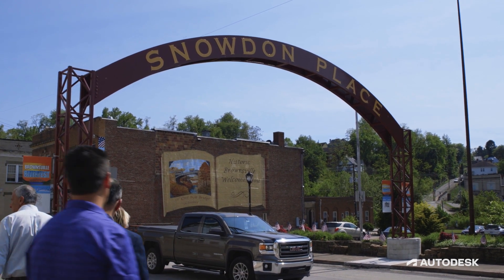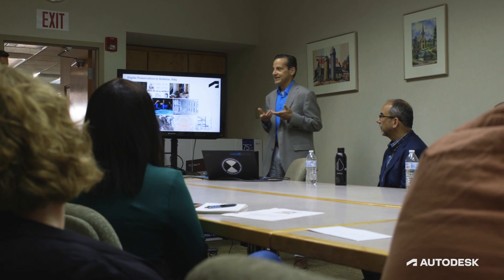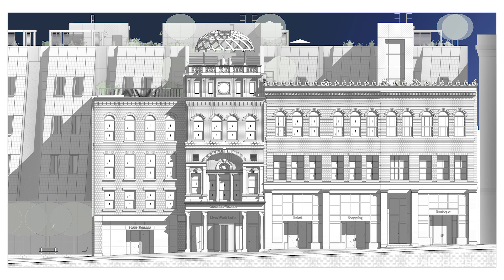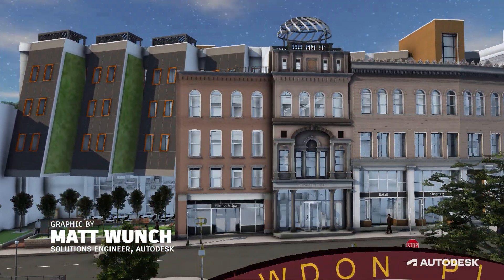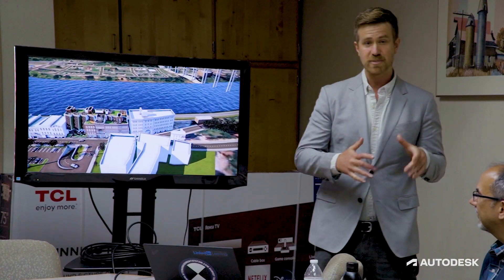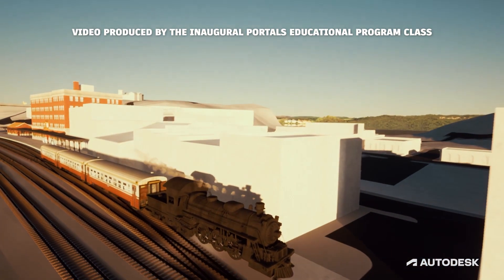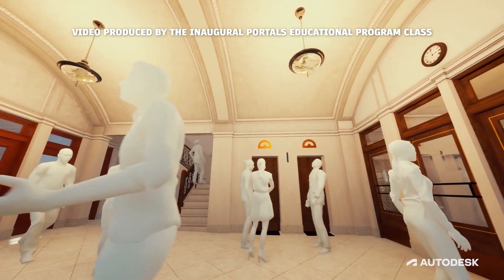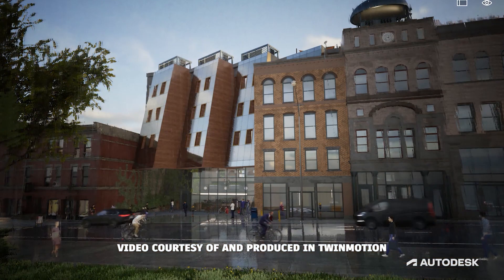Revit 2024: The making of Snowdon Towers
Autodesk Revit 2024 introduced new sample content highlighting a scan-to-BIM workflow and best practices for multi-disciplinary design coordination. But the story of Snowdon Towers is about more than technology.

Learn how Autodesk partner Case Technologies, Revit guru Paul Aubin Consulting, and Autodesk worked with the Perennial Project in Brownsville, PA to support technology training and community development with the local community.

Special thanks for their assistance in this project to: Paul F. Aubin Consulting Services, Inc., Case Technologies, Inc., Stephen Vogel, FAIA, NCARB, Rob Sinclair, B D Mackey Consulting, Inc., AEC Advantage, Inc., Donnia Tabor-Hanson and Exquisite Garden Design, LLC, Marcus Aubin, MAA Films, Matt Wunch, the Brownsville Chamber of Commerce, and Joe Barantovich and Laura Patterson of the Perennial Project.